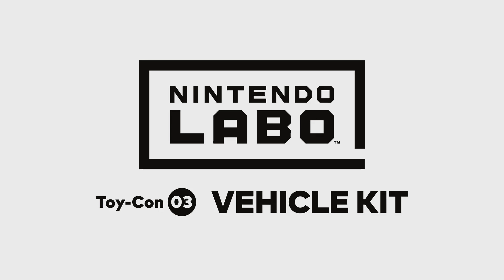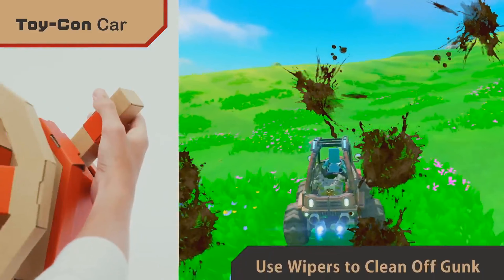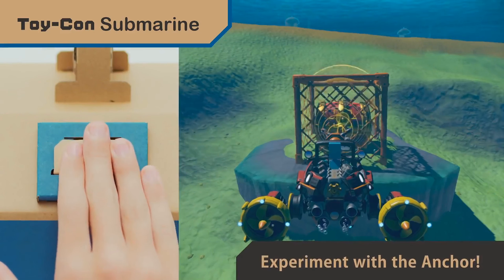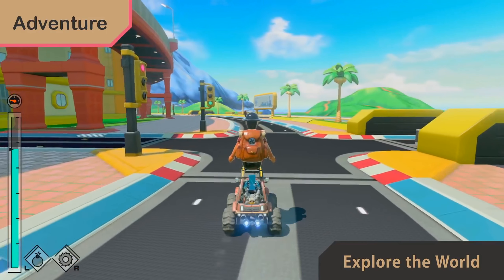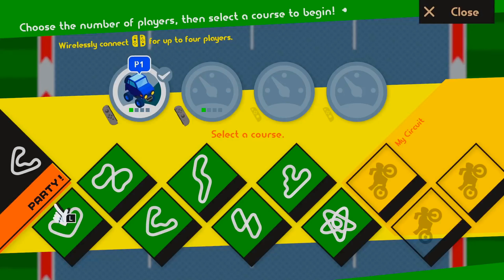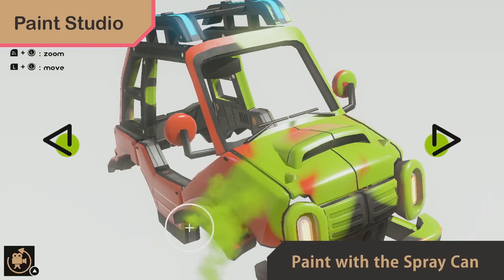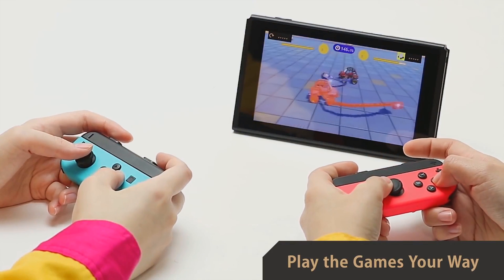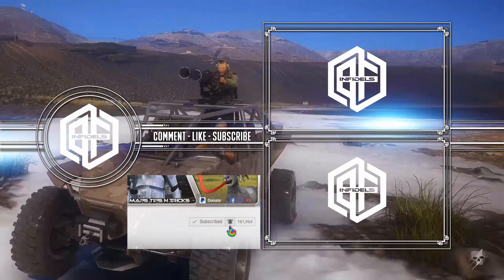Nintendo Labo - Nintendo Switch Toy Con 03 Vehicle Kit Video (2018) HD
Watch this video highlighting the upcoming Nintendo Labo vehicle kit, releasing on September 14. Get ready to Make, Play, and Discover with the Nintendo Labo: Vehicle Kit, which puts you in the driver’s seat of a car, submarine, and plane! Nintendo Labo is an innovative line of family-friendly DIY kits for the Nintendo Switch gaming system. Make customizable cardboard creations called Toy-Con, play fun games with them, discover how they work, and invent new ways to play.